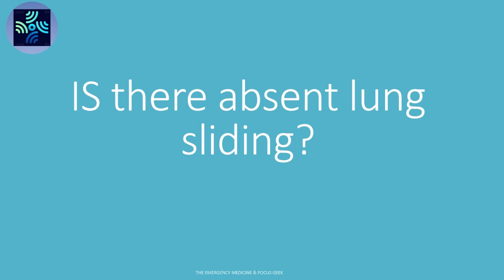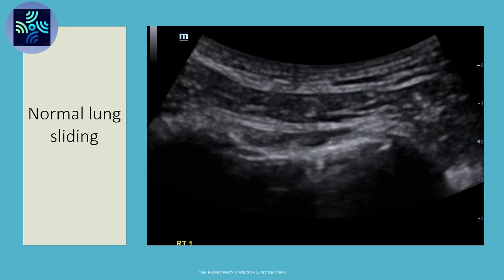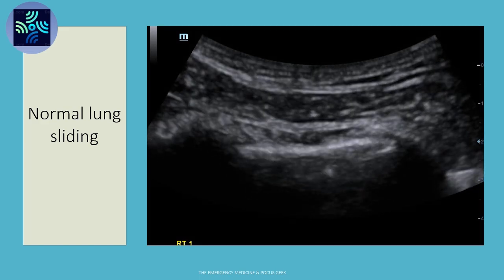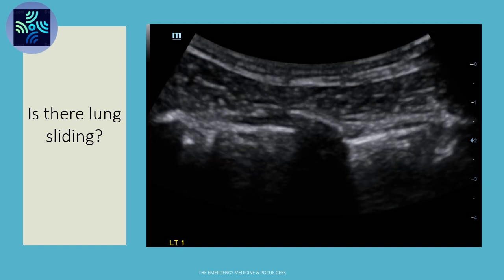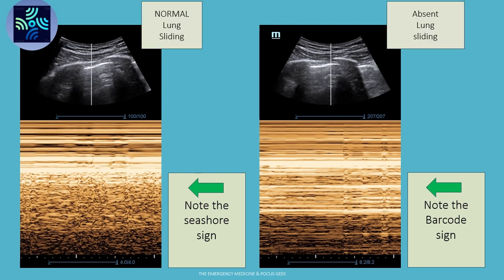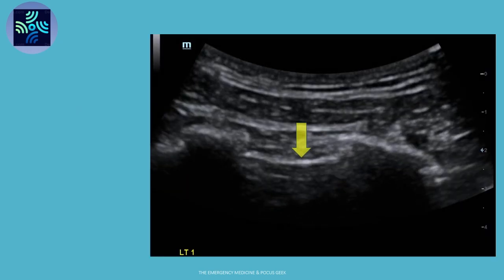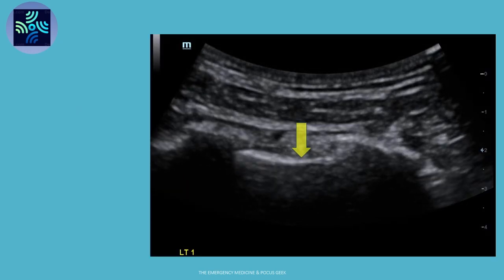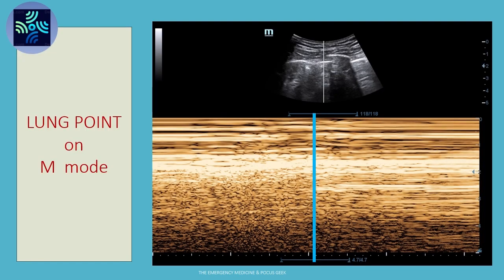efast Is there absent lung sliding?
Lung sliding is an important finding to note on Lung
It can give many clues about the pathological processes in the lungs.